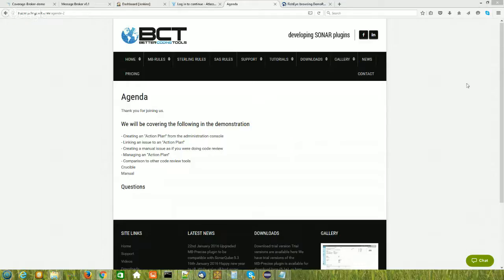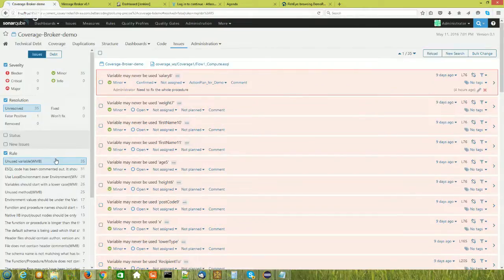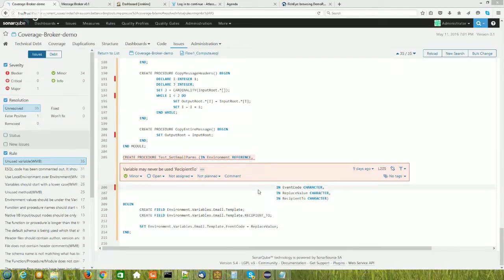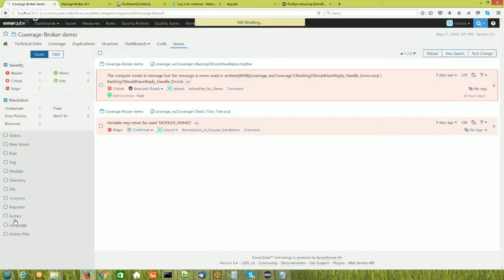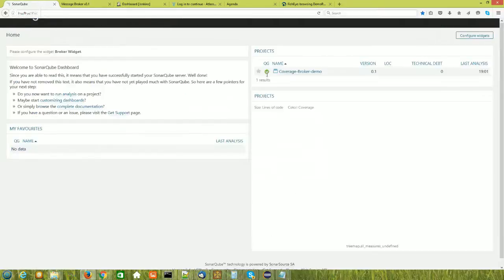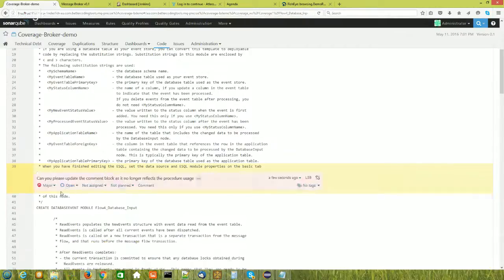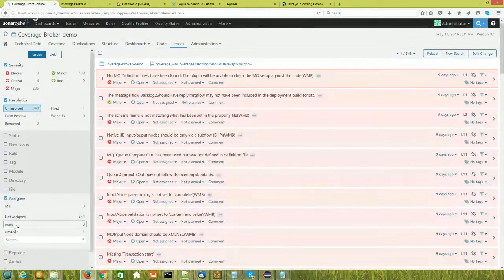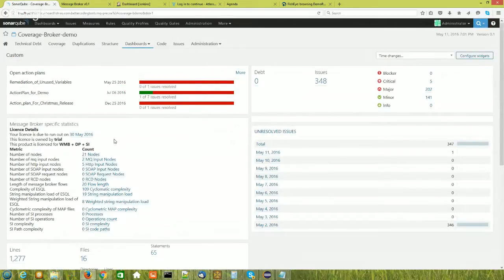Sonarqube 5.4 Action plans